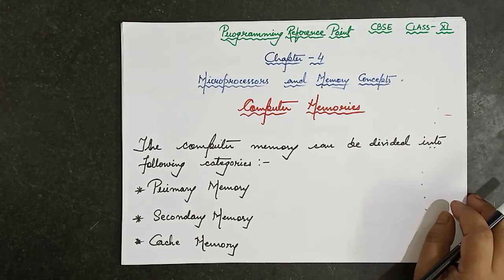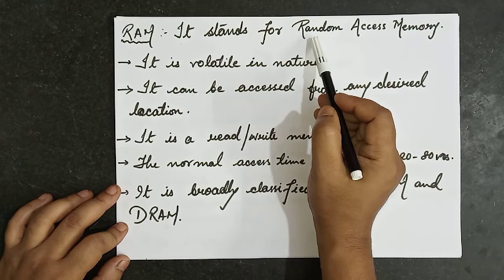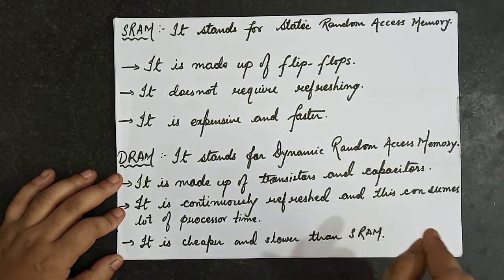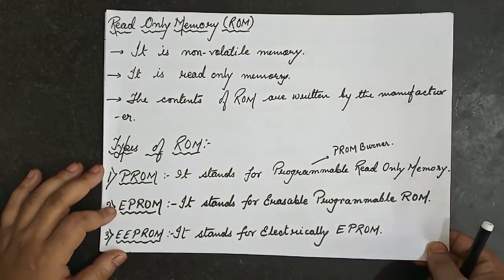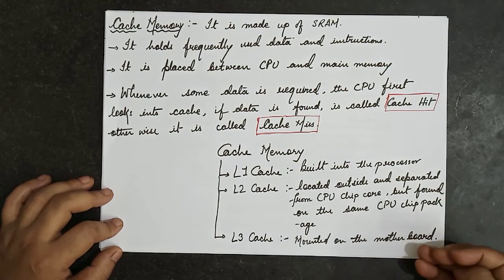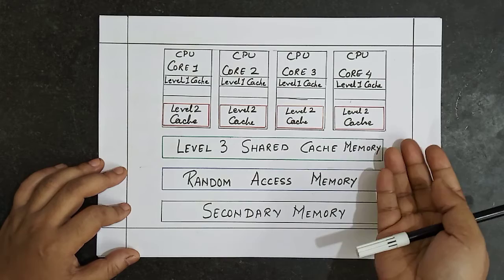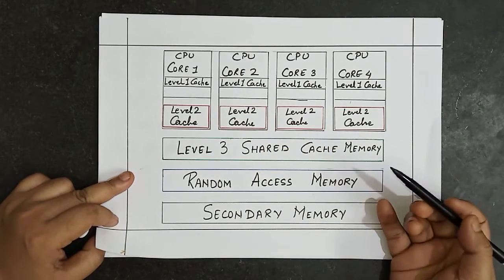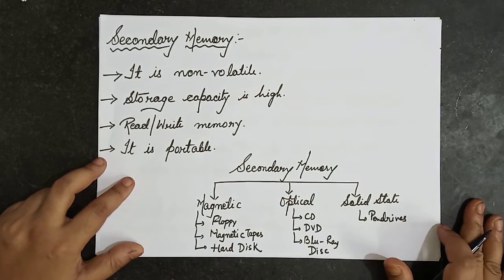CBSE Class 11 Computer Science||Computer Memories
This video explains Computer Memories, from CBSE CLASS XI COMPUTER SCIENCE. 11th computer science computer science with python class 11 class 11 computer science book ncert computer science class 11 Computer Memories
Secondary Memory